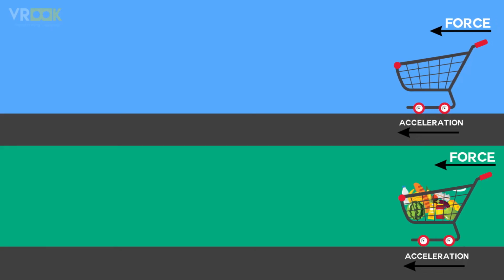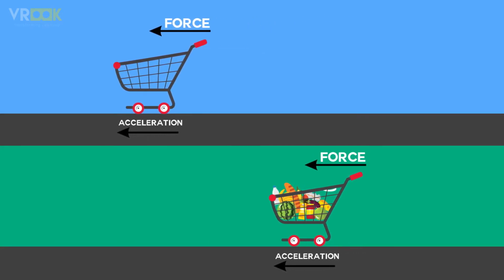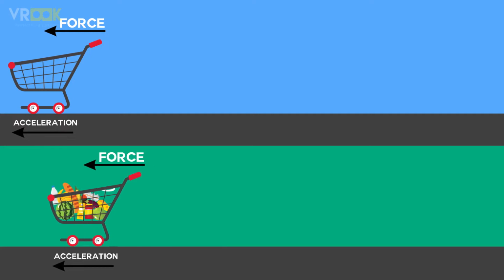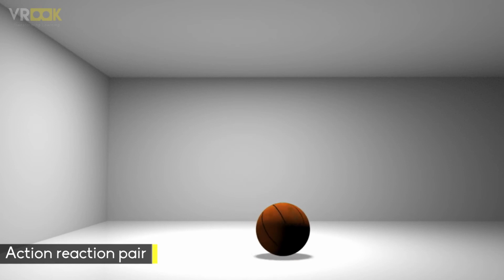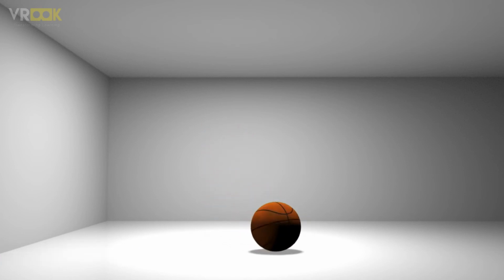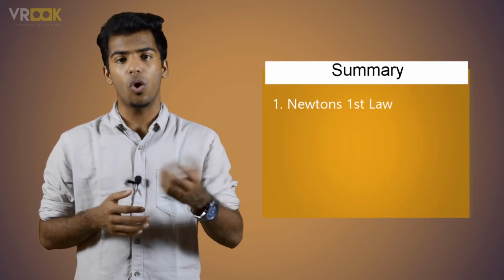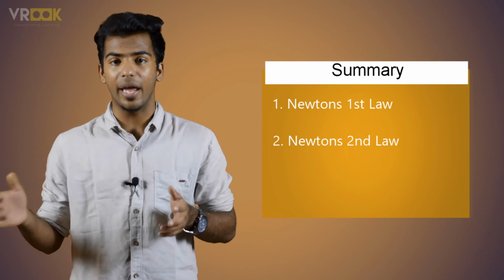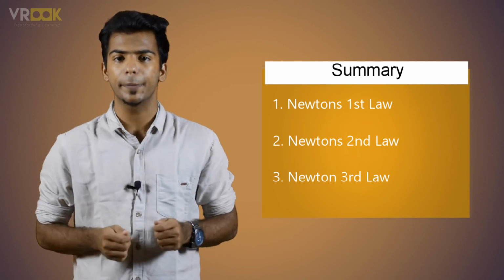Newton's Laws of motion | NCERT CLASS 11 | JEE | NEET | Engineering Physics |With examples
Newton's First Law of Motion states that an object in motion tends to stay in motion unless an external force acts upon it. Similarly, if the object is at rest, it will remain at rest unless an unbalanced force acts upon it. Newton's First Law of Motion is also known as the Law of Inertia.

Newton's Second Law of Motion states that when a force acts on an object, it will cause the object to accelerate. The larger the mass of the object, the greater the force will need to be to cause it to accelerate. This Law may be written as force = mass x acceleration or:

Newton's Third Law of Motion states that for every action, there is an equal and opposite reaction.

for more simple & fun explainers about interesting topics.